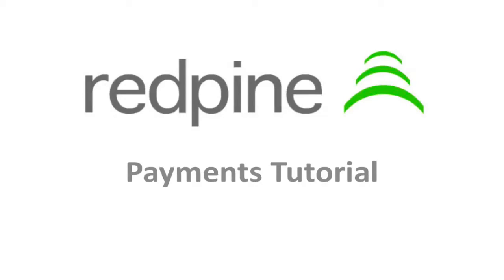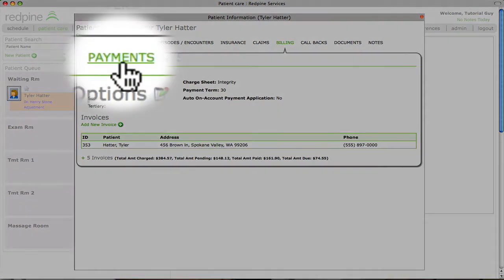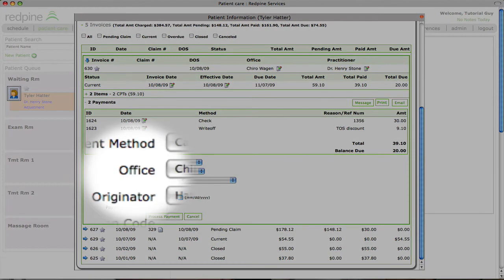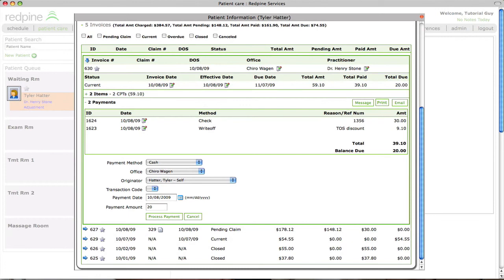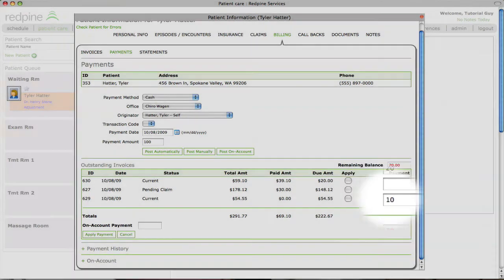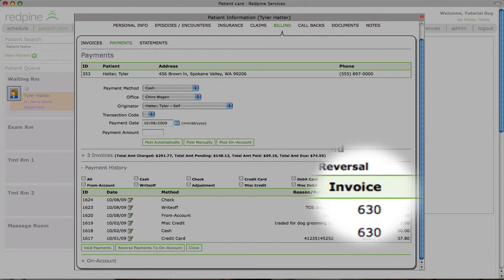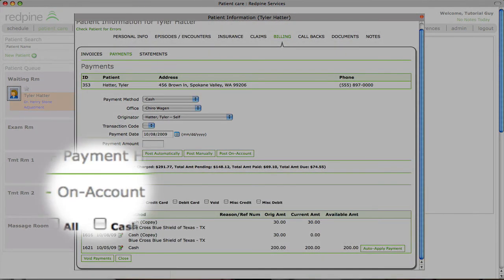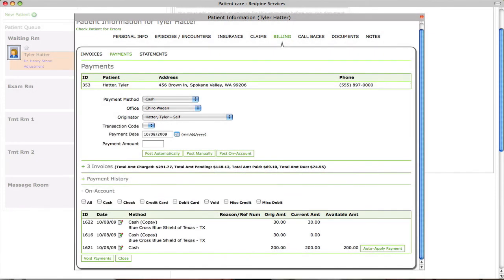Payments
Redpine helps you to understand the concept of "payments".  This tutorial will explain how to apply and edit payments inside our Chiropractic EHR.